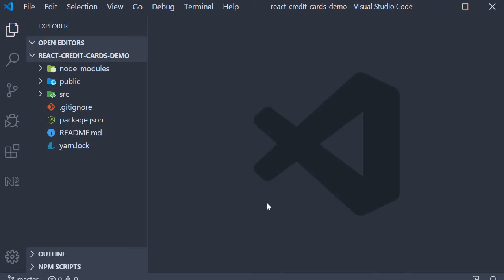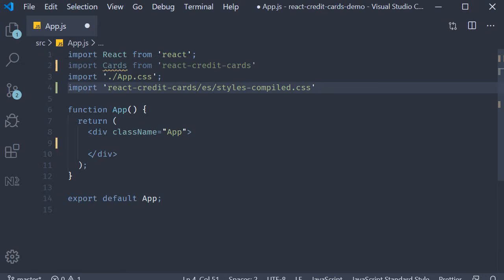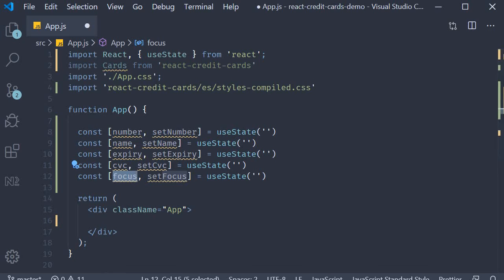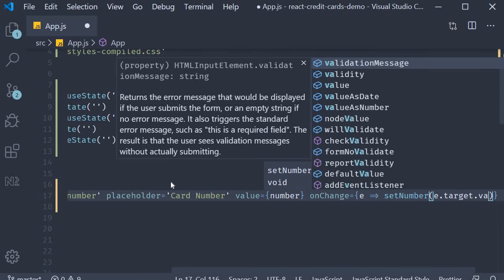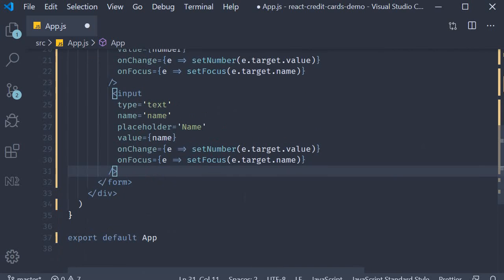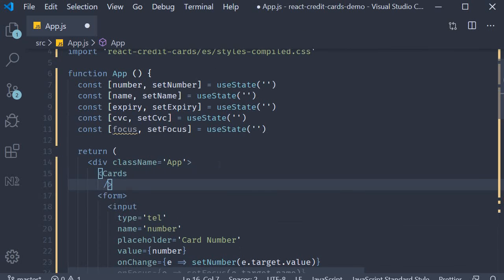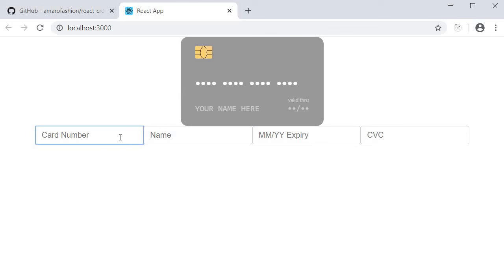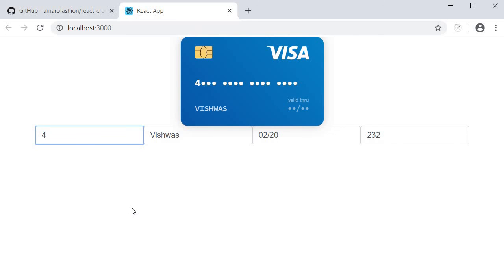Practical React - 9 - Credit Cards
Credit Card component in React